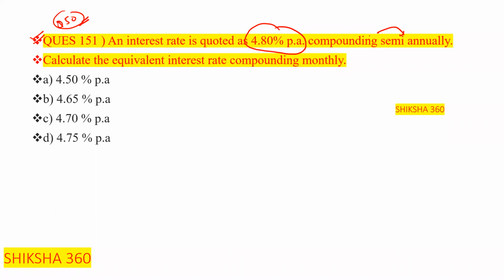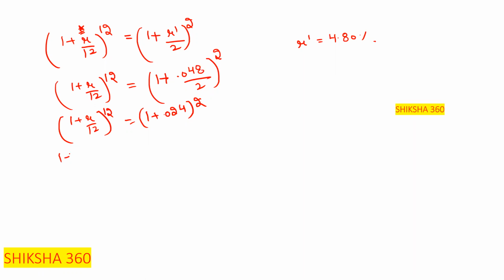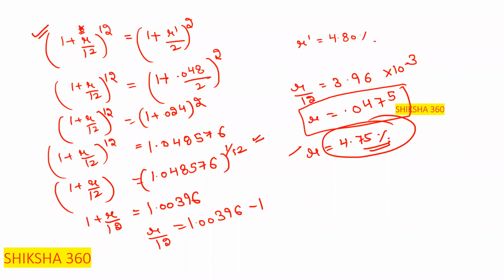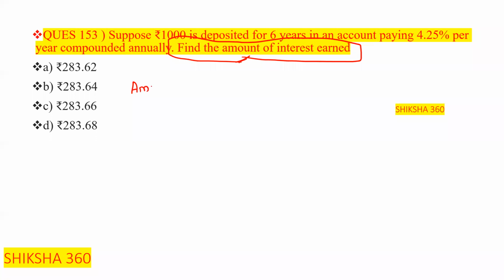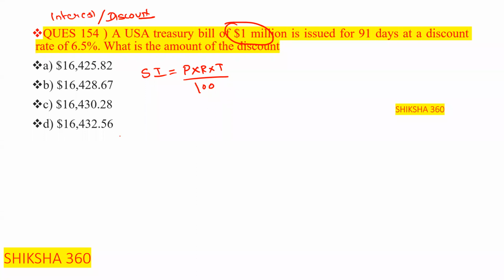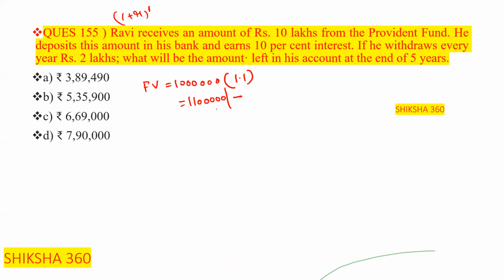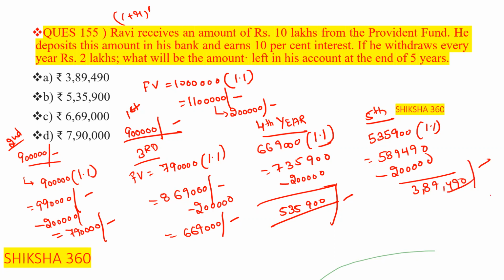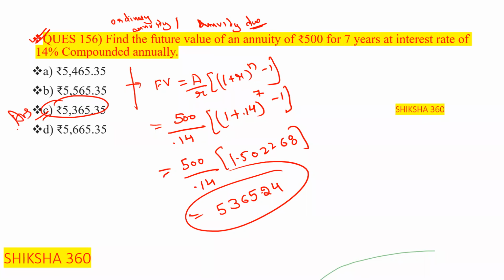MCQ SET 12 || ABM || CHAPTER 12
In this session we discuss MCQ from chapter 12